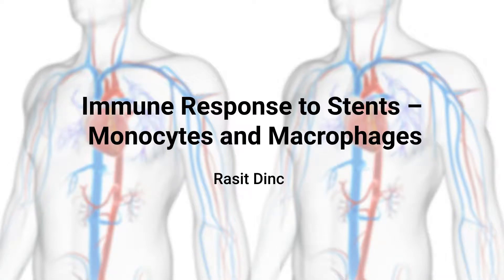Immune Response to Stents: Monocytes and Macrophages | Rasit Dinc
What role do immune cells like monocytes and macrophages play after a stent is placed? This video uncovers how the body’s immune system reacts, focusing on inflammation, repair, and the delicate balance that affects vascular healing. Context derived from “A review of the current state in neointimal hyperplasia development following endovascular intervention and minor emphasis on new horizons in immunotherapy”, a journal article by Rasit Dinc.